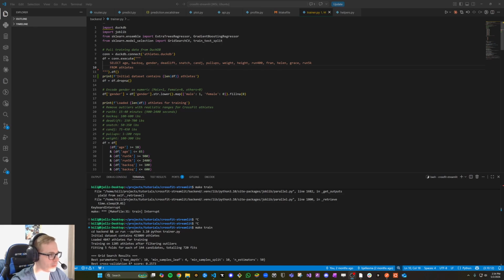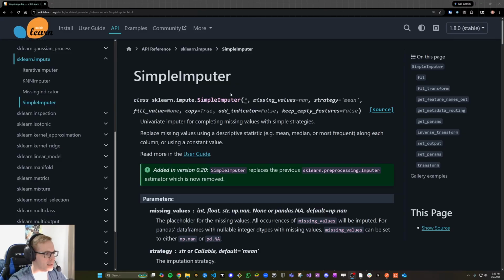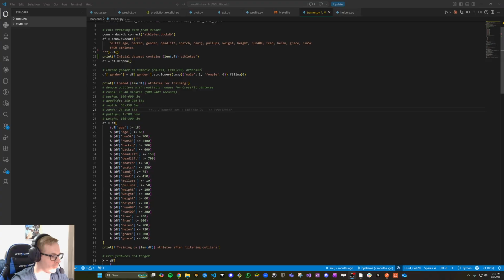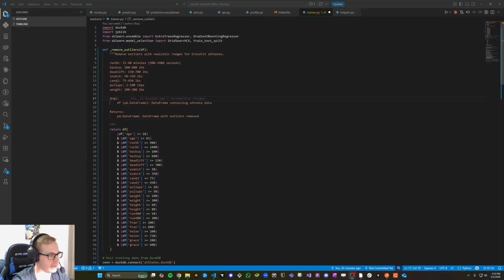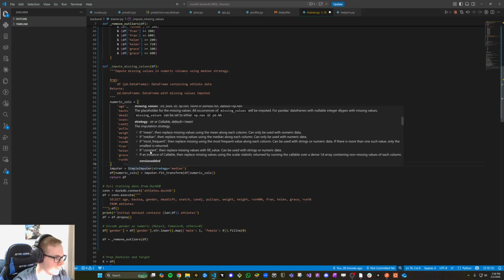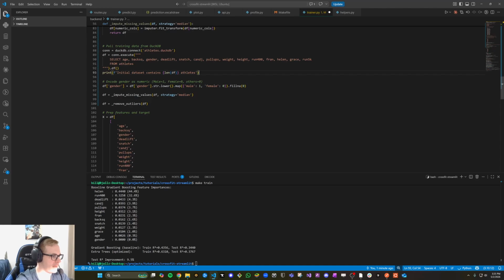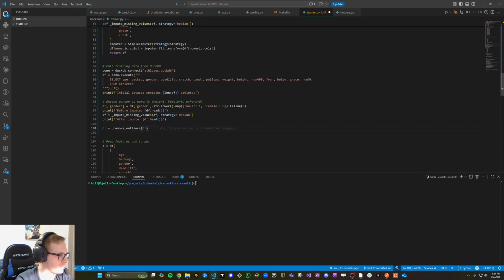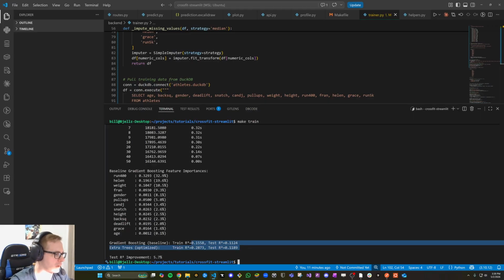Streamlit Crossfit 33 - Simple Imputer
We can fix some of the data gaps we have by using a simple imputer from sklearn.